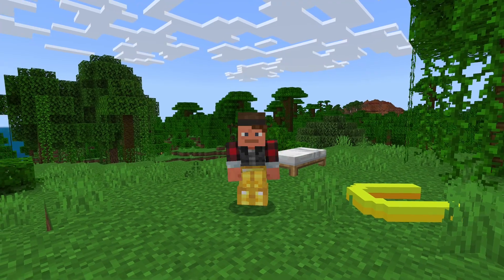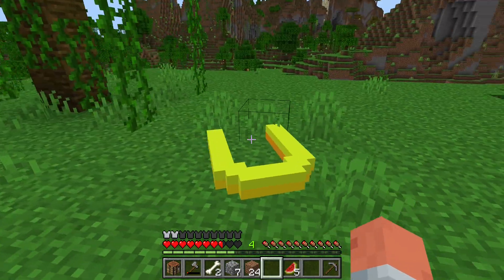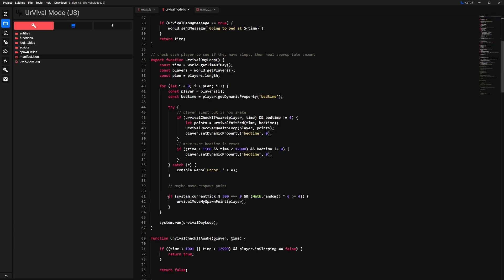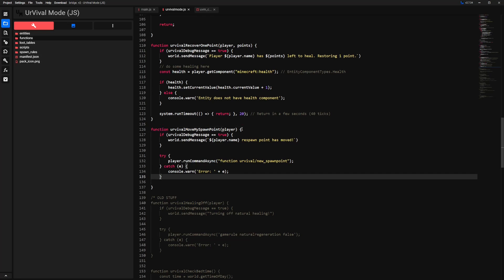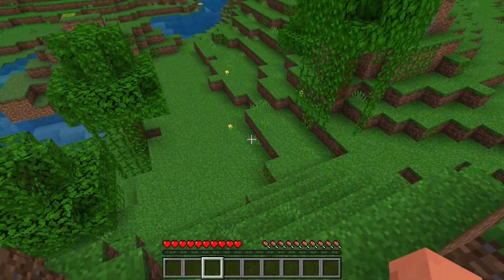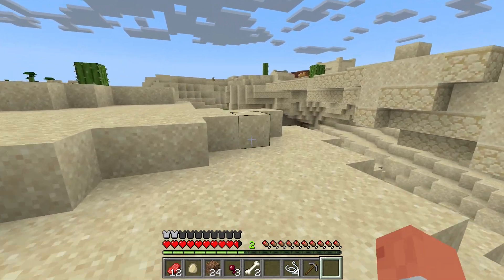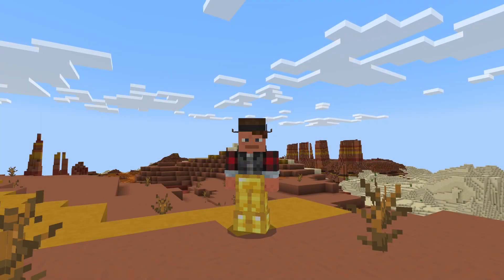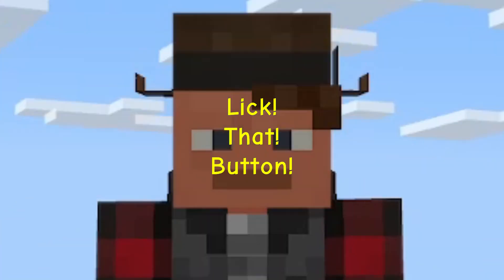I made a ... Giant U? (Find 'em Behind the Scenes Ep 5)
Now that I've slowed down natural healing in Minecraft, I want to keep myself moving. No endless repetition of the same journey every time a monster slays me!

Find 'em Behind the Scenes! Episode 5

⚙️ Addons ⚙️
My custom addons: FeBA core pack with UrVival Mode

Instagram and Threads: @urbeatle
Twitter (while it still lasts!)

"Find 'em Back Alive mood music"